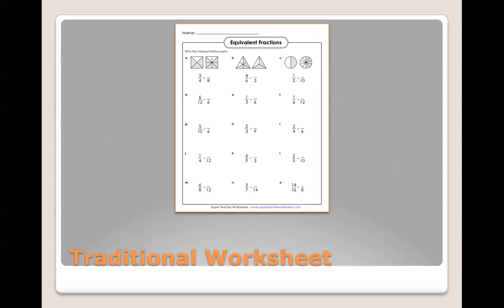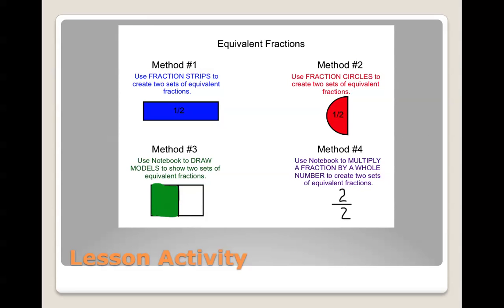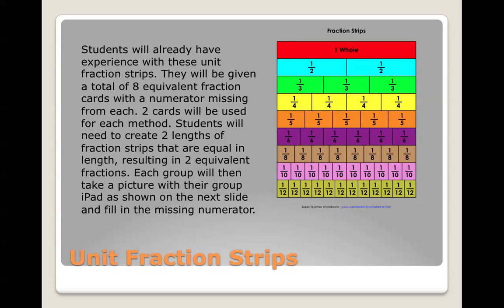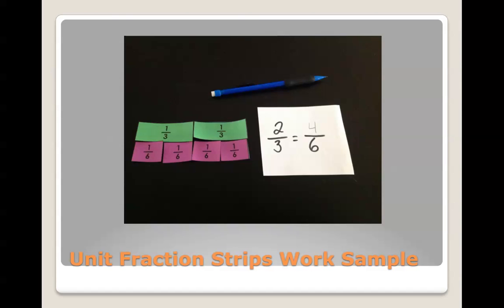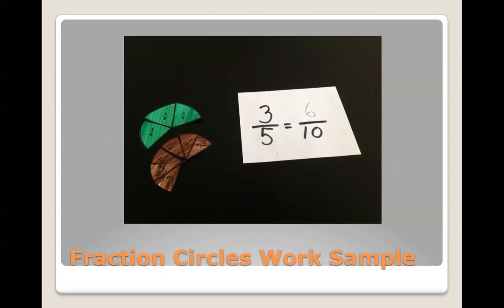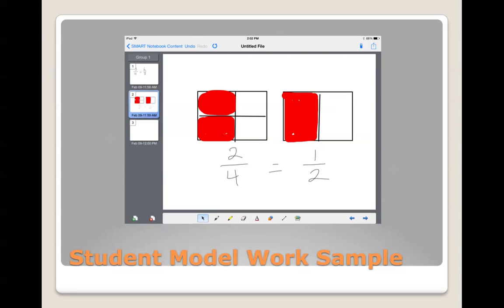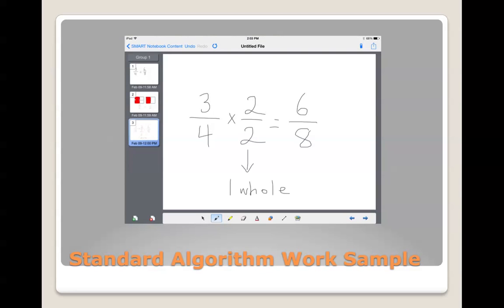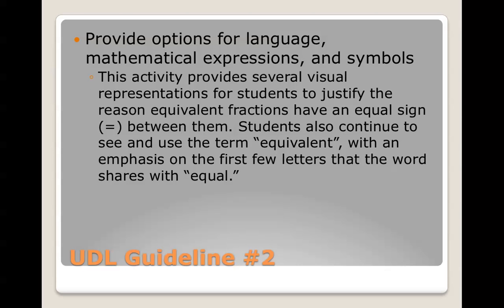UDL Project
This is a description of my UDL: Before and After project for EDTC 625.